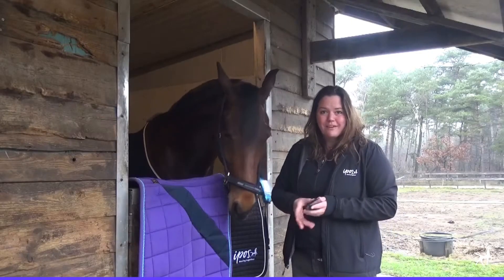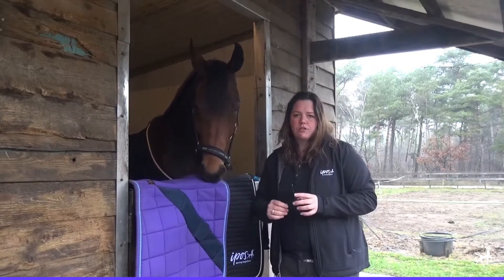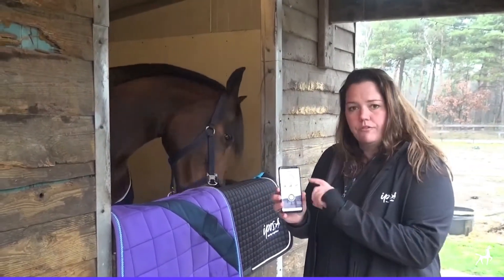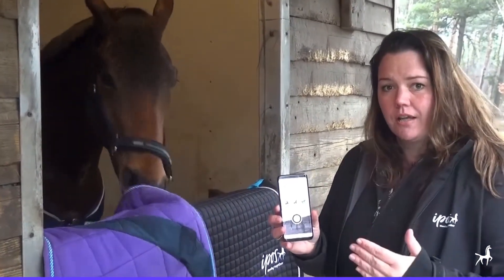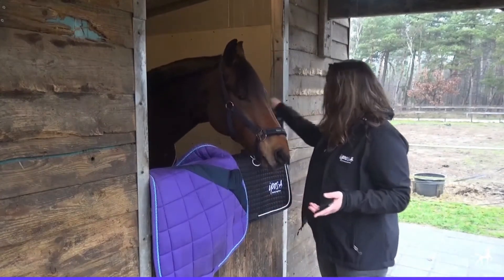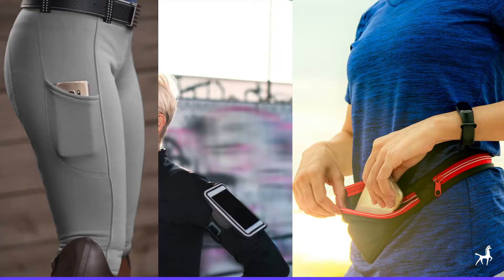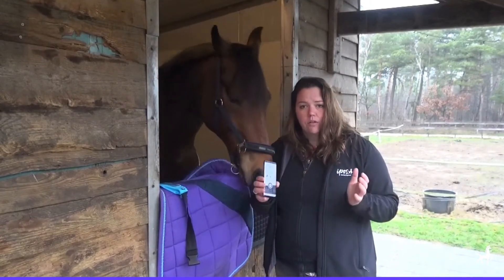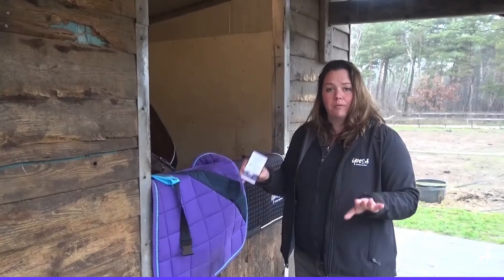Ipos Quick Tip: Determine the Fitness Level of your horse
By watching this Quick Tip video you will understand more about how to use the Ipos Training App. By detecting the gates during each of your trainings with the app, it will give you the training load of those trainings and after a period of 21 days the app will calculate the fitness level of your horse. Going from there you will be able to work towards increasing that level in a responsible manner.
More on how to achieve that in future video's!